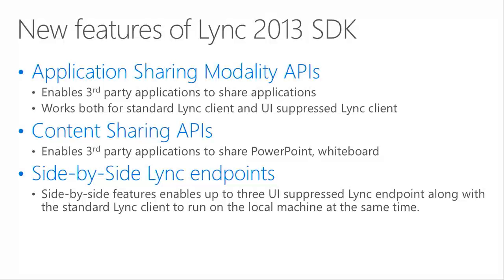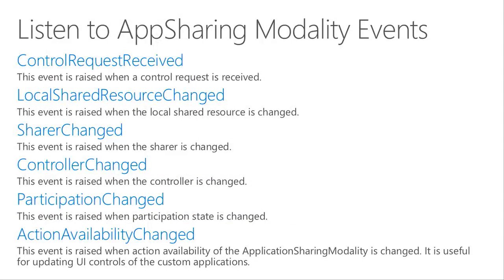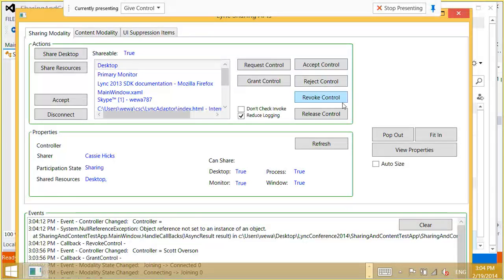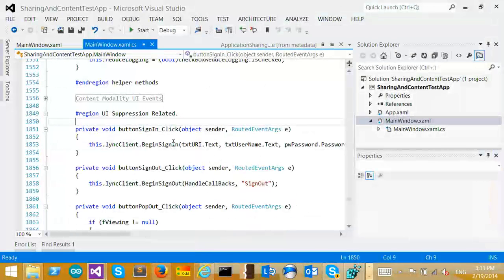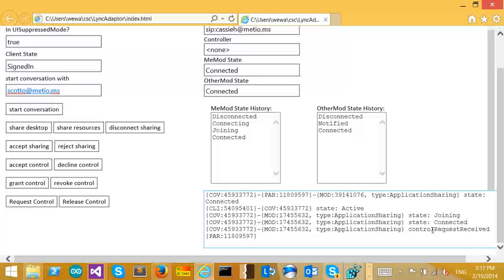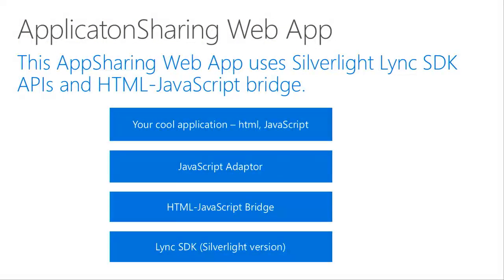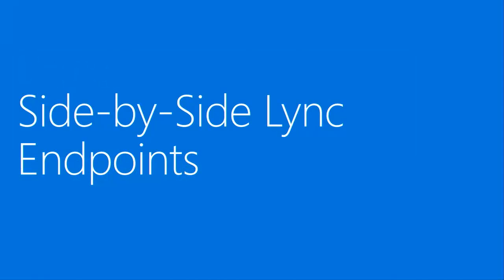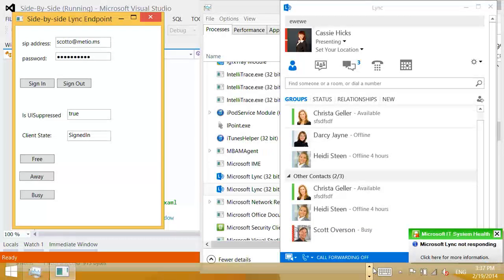Lync Conference 2014 What is new in the Lync 2013 Managed API SDK